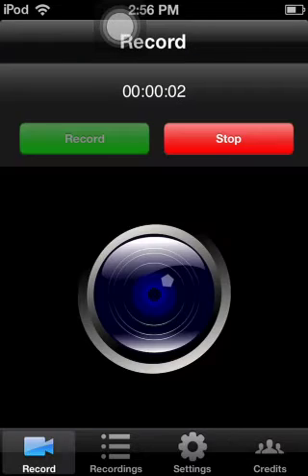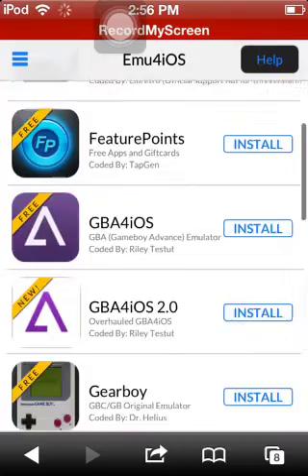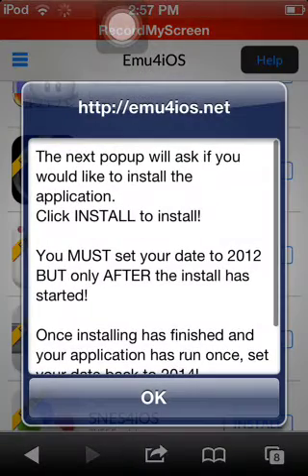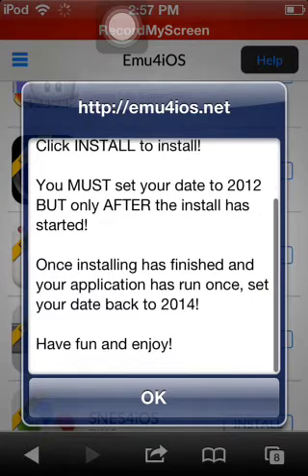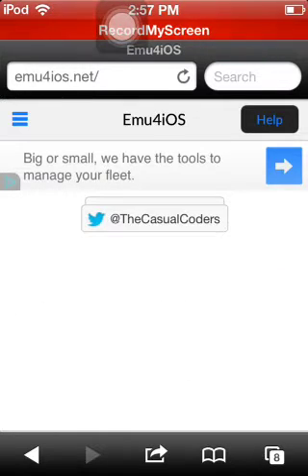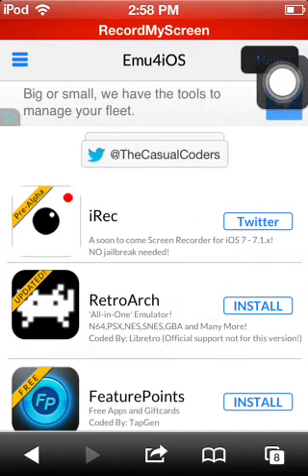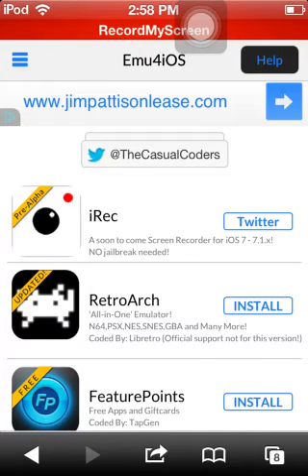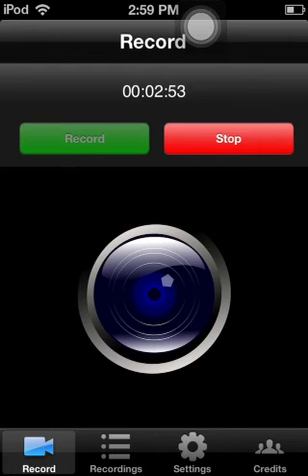How to record your iPhone iPod or iPad screen ios 7 and 6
And i am going to be making a new video showing how to get ios 7 screen recorder working August 2014.